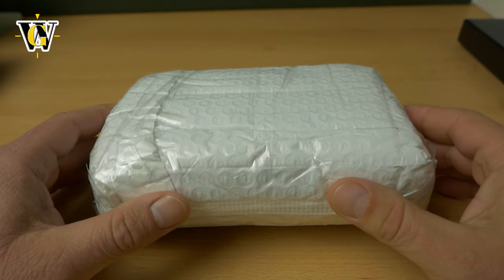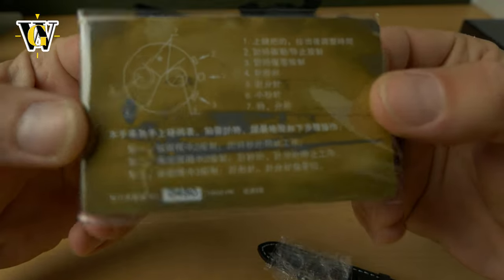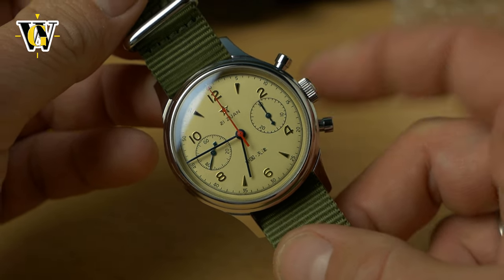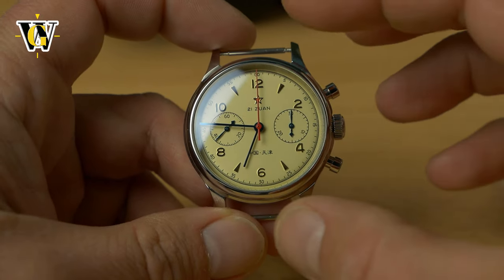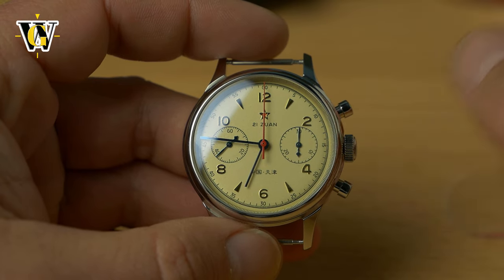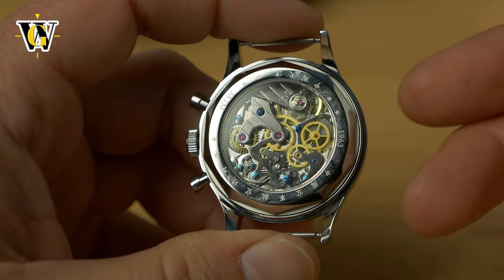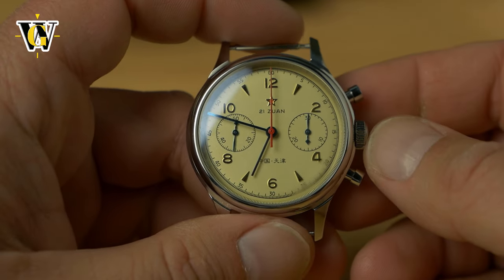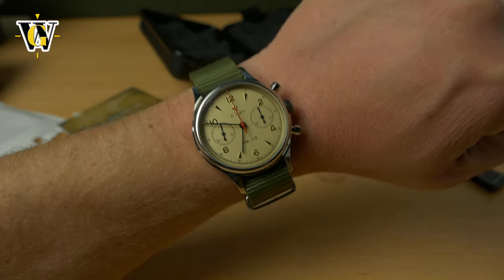Unboxing the BEST VALUE Chronograph money can buy!! Sea-gull 1963 Chinese Air Force Chronograph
Save $5 for orders over $200: FOVJ0XIPRJ3M
Save $15 for orders over $399: EUMOAXEWZRV3
Save $35 for orders over $800: GR4XCWLQJVMV

Today we are unboxing a legend among watch enthusiasts, and one of the most affordable mechanical chronographs on the market, the Chinese Air force Seagull 1963. Created in the 60's as an asnwer to a request of the chinese government to have their own military watch instead of depending on other countries for supplying one, the 1963 chronograph was created using a swiss origin. Venus, one of very few Swiss companies manufacturing chronographs, was developing a new movement and offered their last generation the Venus 175 for sale, with all the blueprints, tooling and know how. They offered it to the Soviets, but they already copied an older Venus design when they made the Strela. So Venus turned to China, who at the time was developing their own chronograph, and they agreed to buy it. They slightly modified it, added a couple more jewels, and the legendari ST19 was born, and with a short stoppage in production, it has been the same as back then.
This variant of the watch is as close to the original as possible, design wise, as it has been upgraded with sapphire and an exebition caseback. However, you can still opt for the acrylic crystal and closed caseback if you want the real vintage experience!

As usual, say tuned for the full review, when we find out if the cheap price is reflected on the finishing and QC.